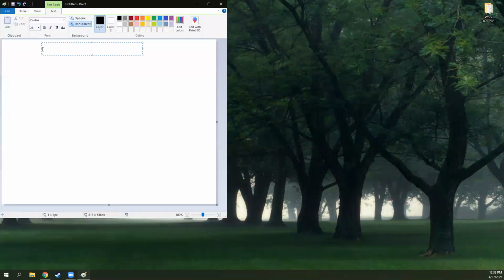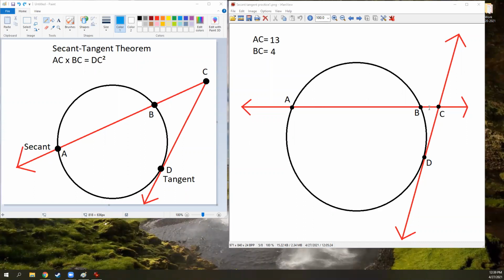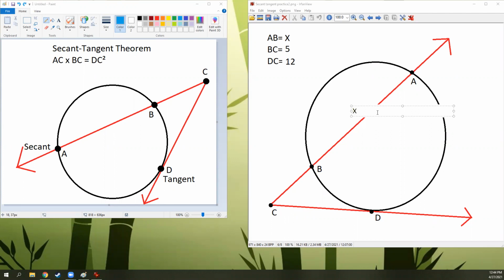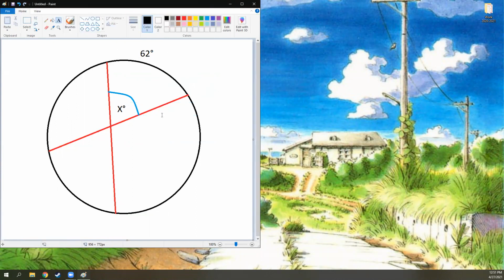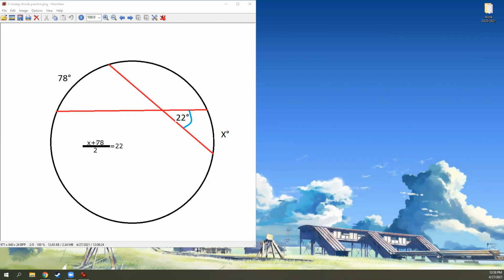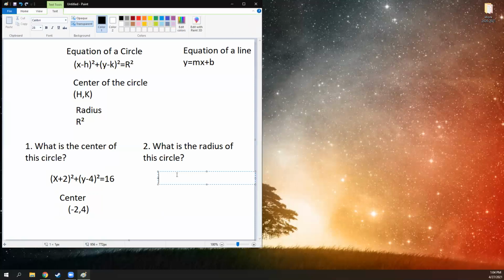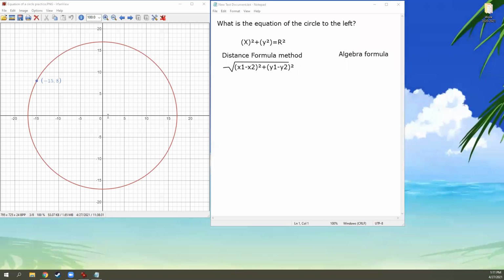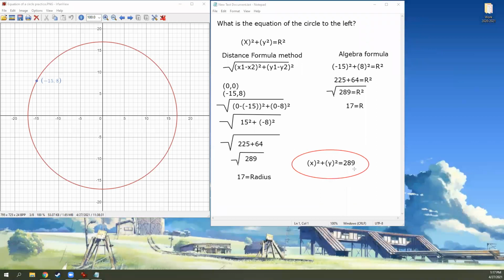Secant tangent,crossingchords,equation of circle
There's so much information about Circles in Geometry but I'm here to help.